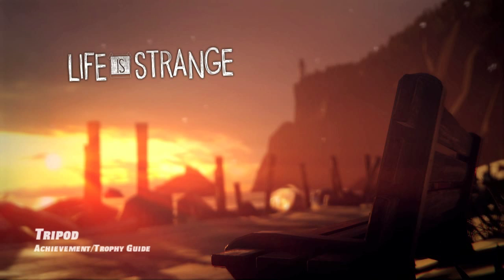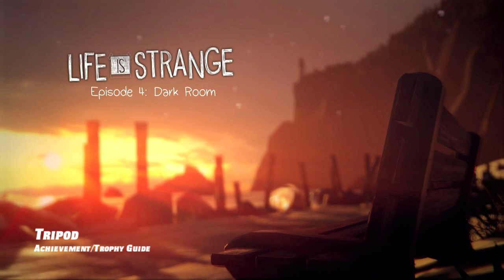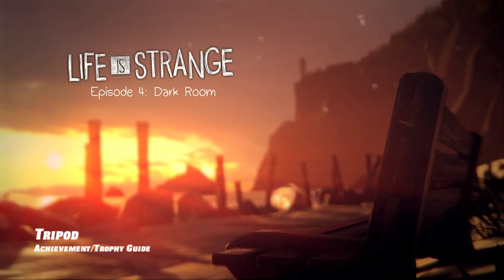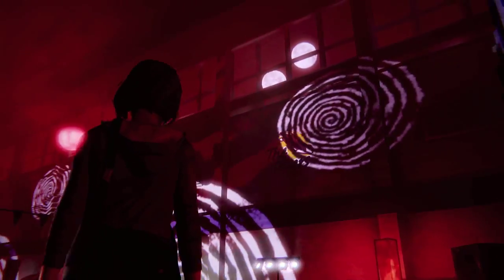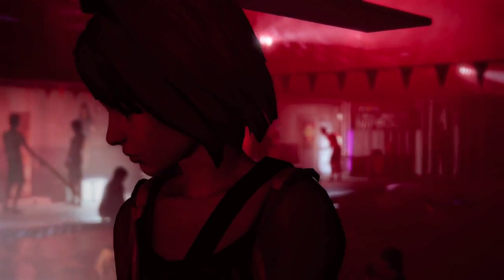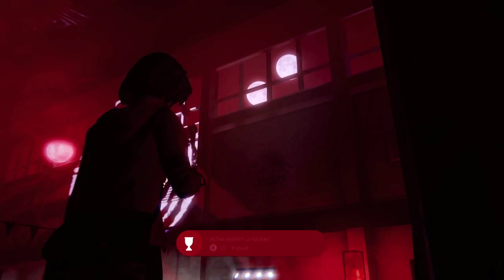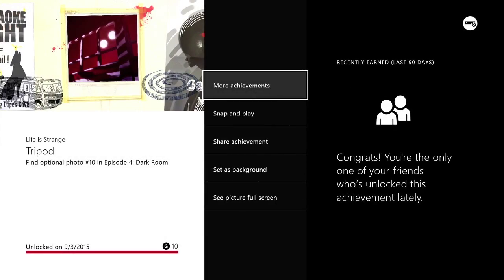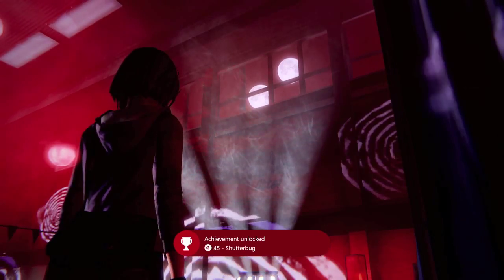Life is Strange - Tripod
Tripod - Take optional photo #10 in Episode 4: Dark Room.
Shutterbug - Take all optional photos in Episode 4: Dark Room.